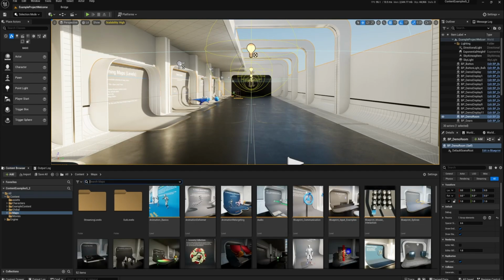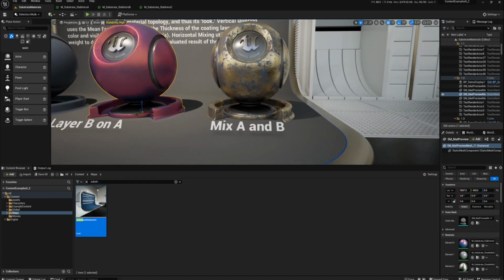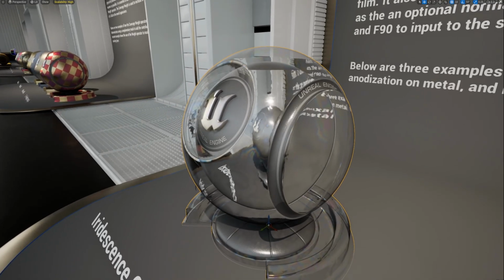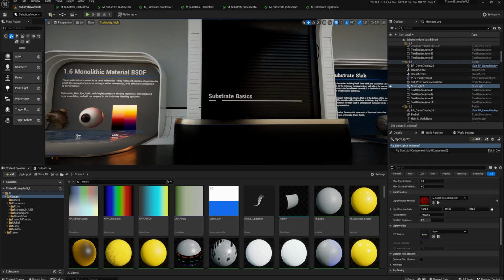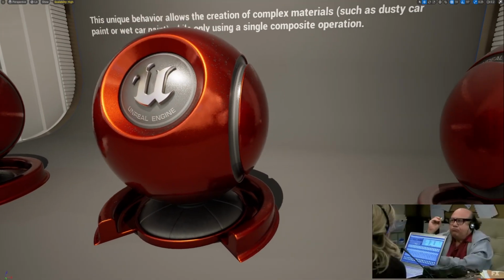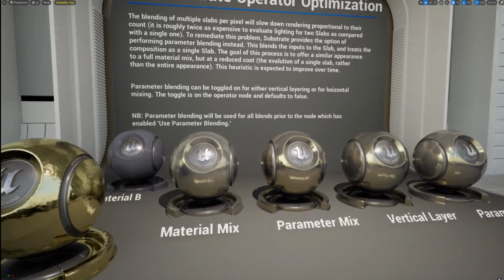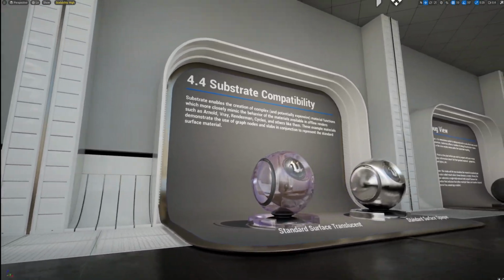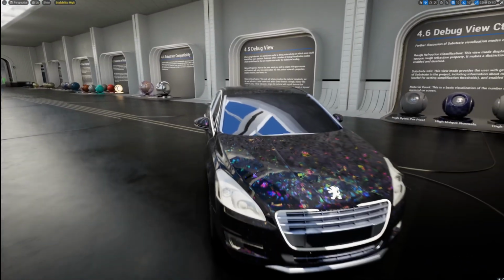Unreal engine 5.2 - Substrate first look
First look at the new Unreal Engine 5.2 strata substrate materials.
Enable substrate in your project settings to use this map. Careful though. This will convert your existing materials into substrate and there is no way to easily reverse the shader conversion.

0:00 - Intro
0:32 - Be careful there be bugs on these seas
0:51 - Simple example using slabs
1:16 - Substrate vertical layer (Layer materials on top of each other)
1:55 - Substrate Horizontal Blend
2: 51 - Iridescence (Freaking wow)
3:23 - Time + Panner to move UV textures to create a water shader
5:18 - SSS bug?
5:45 - Nano VDB
7:00 - Two sided lighting Bug?
7:48 - Fuzzy shading (Fresnel)
8:22 - Refraction
9:50 - stat gpu
10:11 - Debug -  Material Properties
12:04 - Debug - Material Count
12:43 - Debug - Rough Refraction Classification
12:54 - Unreal engine Opal material on a car